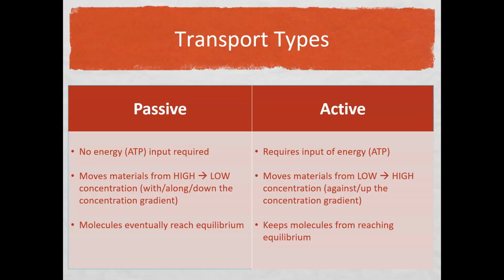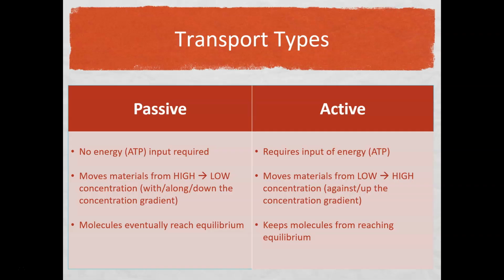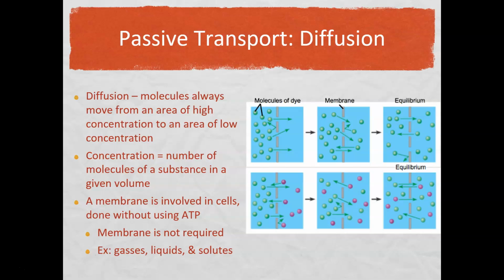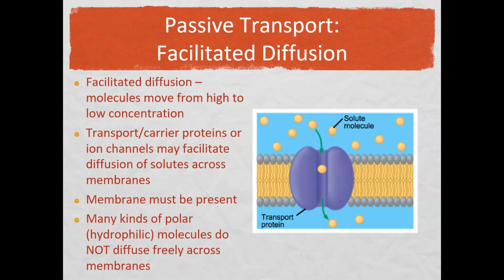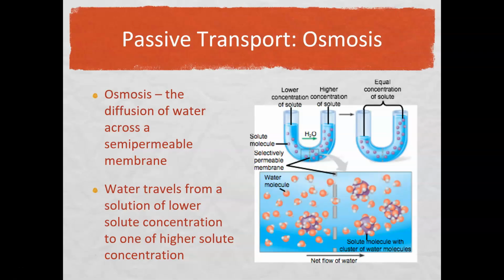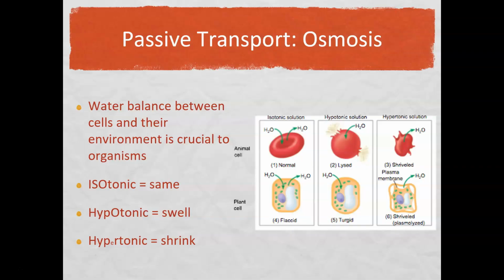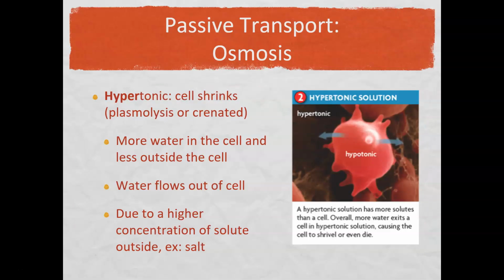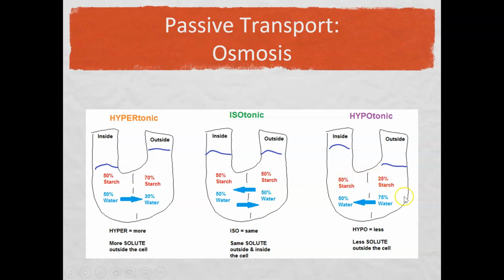Cell Transport Part 3 SB